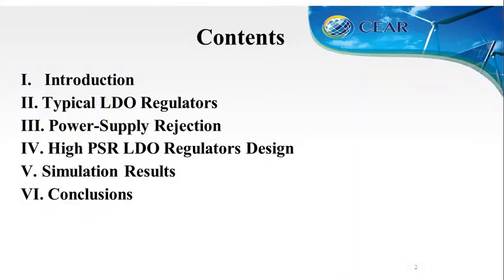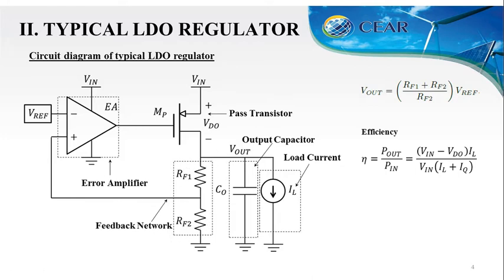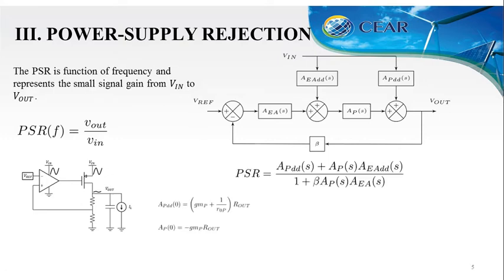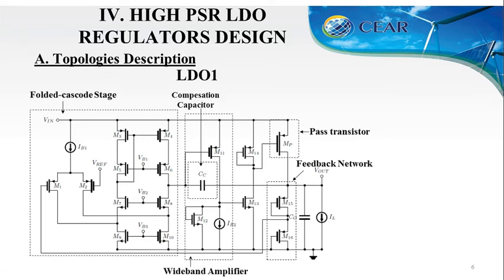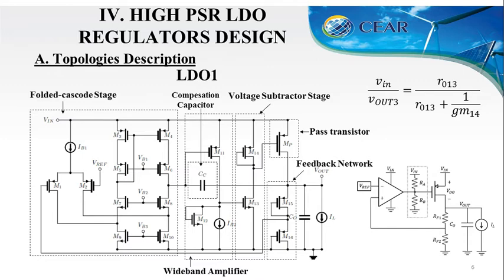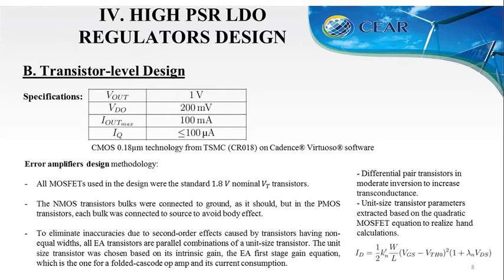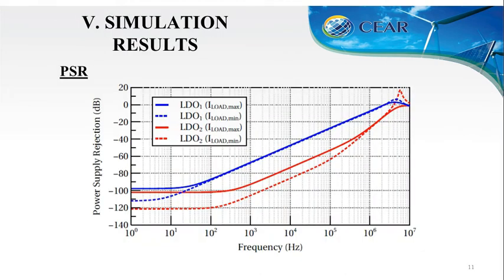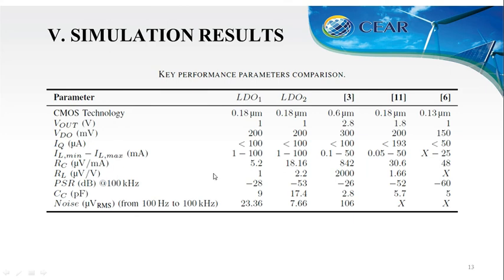Low-Dropout Voltage Regulators Design - Paper presented at the Microelectronics Students Forum 2020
Video presentation for the SForum 2020 - Chip in the fields. (Paper 52)

Title: Design and Comparison of Two High Power-Supply Rejection Capacitor-less Low-Dropout Regulators Using a Voltage Subtractor Stage

Abstract—Two high power-supply rejection capacitor-less low- dropout (LDO) regulators are proposed, simulation were performed in order to characterize the circuit. The main difference between both regulators is the error amplifier, one have PMOS transistors as the differential pair, while the other have NMOS transistors. Both LDO regulators have a voltage subtractor stage to achieve high power-supply rejection (PSR). Also, they use on-chip capacitors, allowing full integration. The regulators were designed in a CMOS 0.18-um process from TSMC. The system has an output voltage of 1 V, dropout voltage of 0.2 V and maximum load current of 100 mA. The first LDO has PSR of -28 dB at 100 kHz with the compensation capacitor of 9 pF. The second LDO have PSR of -53 dB at 100 kHz with a 17.4 pF compensation capacitor.